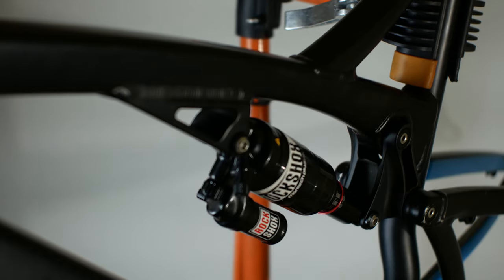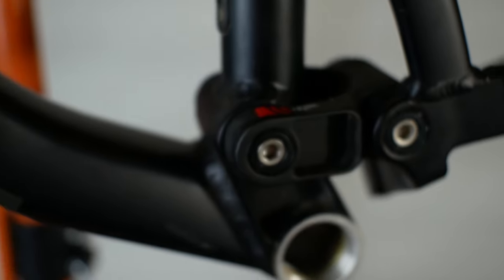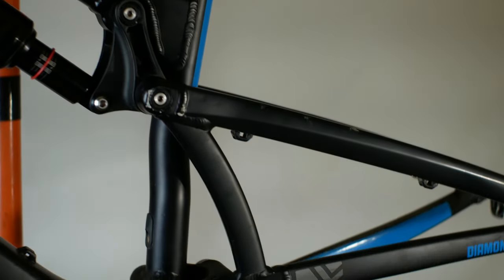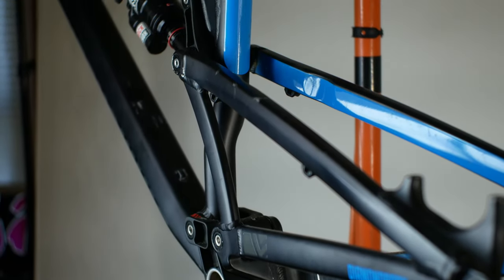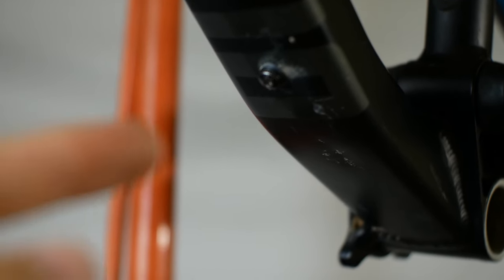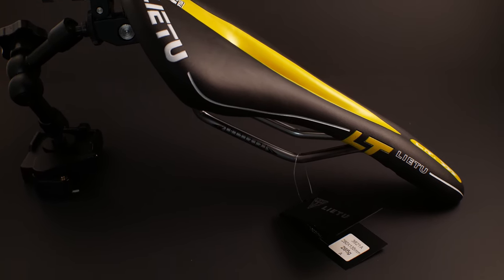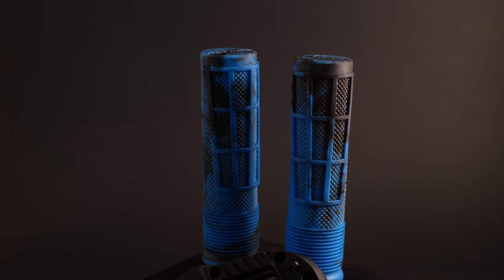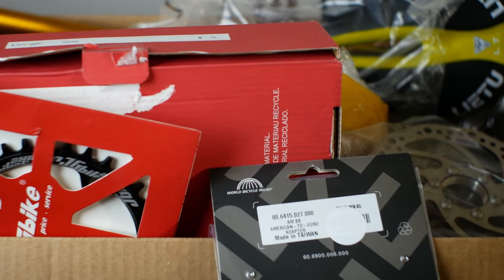Cheap Full Suspension Mountain Bike Build - Diamond Back Release 3 Part 1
I'm building a budget full suspension mountain bike out of a Diamondback Release 3 frameset that I picked up cheap on Facebook Marketplace. If you are looking to build a cheap full suspension mtb follow along and learn some tips from a long time bike builder and flipper.

If you are a beginner mtb rider looking for a great mountain bike on a budget than searching the local listings like Facebook Marketplace, Craigslist (Dead Now), Gumtree, Kijiji or Adultfriendfinder, will be the best place to start.

I picked up this Diamondback Release 3 for $500. Take into consideration this is a frame and shock (Rockshox Monarch RC3) and the shock costs about $300. A new frameset would be anywhere between $1000-$3000 depending on trim level. That's about $700 dollars saved.

Next, I sourced a fork and wheelset that were new takeoffs from a stock Specialized Stumpjumper from 2019. It cost me $400. Individually the wheels would be about $200-300 with cassette. Rockshox Recon Fork $300 +/-. And the rubber would be about $100 for the set. Nearly $300 in savings.

Components were all sourced from Amazon. Buying the non name branded stuff is a gamble but will serve as a good place holder for upgradable parts.

I spent about $500 in parts and groupset with the majority of the cost going towards a Sram group.

Total for the build
Frameset- $500
Wheels/Fork-$400
Everything Else - $500
TOTAL: $1400

There are very few cheap full suspension bikes on the market worth buying so finding one under $1500 probably would not be worth it in the long term because you'll end up replacing all the stock components to make it a proper mountain bike. I really believe that if you want a good bike on this sort of budget it is best to buy secondhand with the major parts i.e. Frame/Fork/Wheels and then finish it with new components. In the end you'll have a bike that performs like a $3k+ bike for about half the cost.

Note: That if you have the money it's usually a better deal to buy the new bike. At the $3000 full suspension mtb level you'll be getting the most value per dollar. Whereas, if you were to try to build a bike with the same spec and all new components you'd probably have a hard time competing.

So, the conclusion here is that you can build a really capable budget full suspension mtb if you are savvy in sourcing secondhand parts. Look for new takeoffs and lightly used frames for most value per dollar. If you are looking to build a cheap full suspension with all new components it's going to end up costing nearly as much as a new bike unless you use questionable unbranded parts/frames. (Not Recommended)

Get out and create Your Own Adventure!

Mahalo